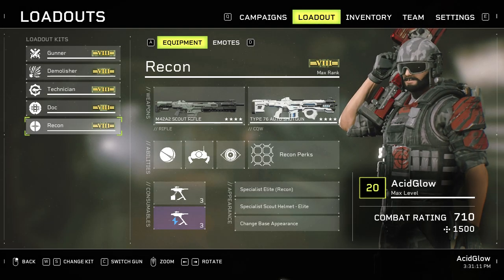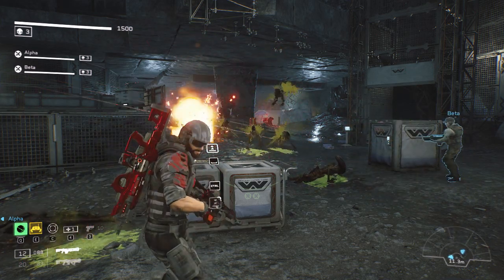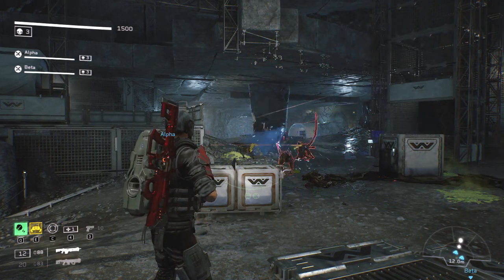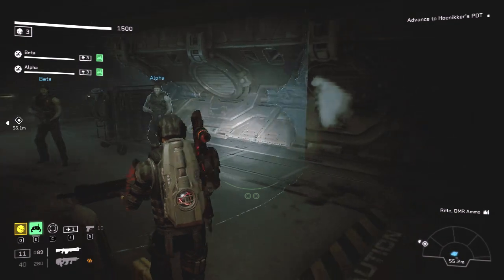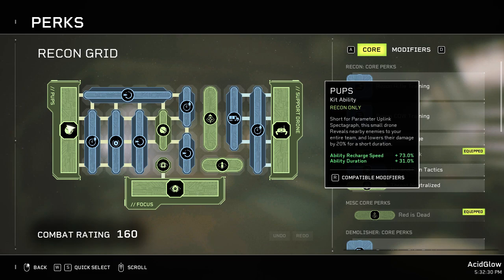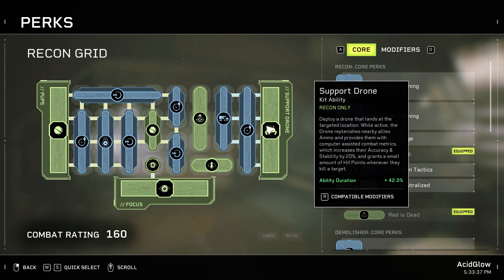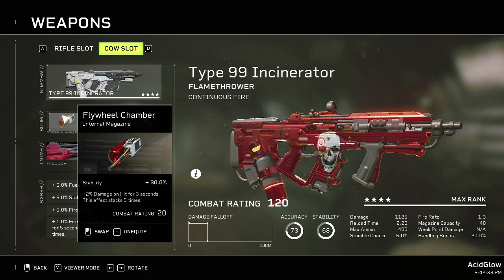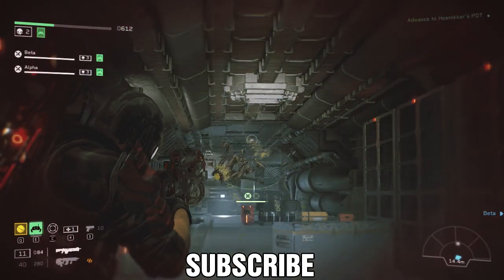Recon Build Max Level Support - Intense Difficulty Guide - Aliens Fireteam Elite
Aliens Fireteam Elite. This video guide will teach you the best weapons, attachments, perks for the Recon class. Follow this guide and prepare yourself for Intense Difficulty, Extreme or Higher.

00:00  Intro
00:30  PUP Ability
02:34  Support Drone
03:58  Focus Kit Perk
04:32  Grid Chart PUP
05:41  Grid Support Drone
05:52  Weapon & Attachment Guide

who created the alien, Why do Engineers hate humans, Alien Human Hybrid, Aliens vs Predator Lore, Alien Lore, Aliens vs Superman, Prometheus Sequel Ending Explained,
Alien Xenomorph Podcast, Alien Covenant 2 Sequel,  Alien 5 Movie, Alien Covenant Ending Explained, What happened after Prometheus,
Alien Awakening Movie Trailer, New Alien Movie, Ancient Lost Civilization, Aliens Fireteam Elite Video Guide,
Best Build Strongest Class in Aliens Fireteam Elite, how to beat aliens fireteam elite, demolisher build guide, Technician End Game Guide,
MAx Level Technician, Intense Difficulty Guide, Walkthrough, Playthrough, Extreme Difficulty, Insane Difficulty, recon guide,